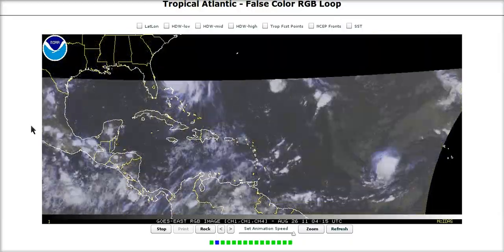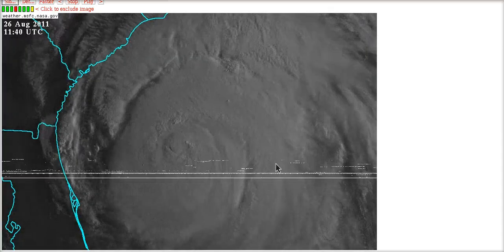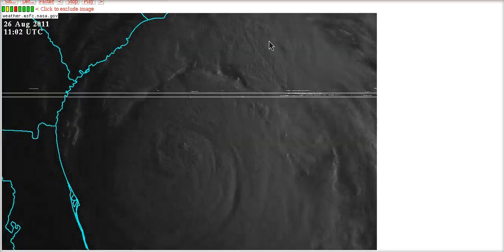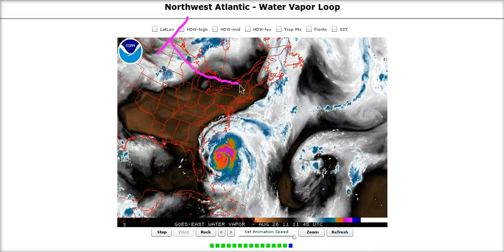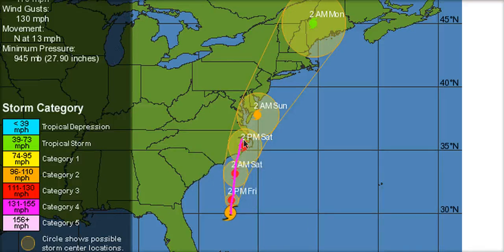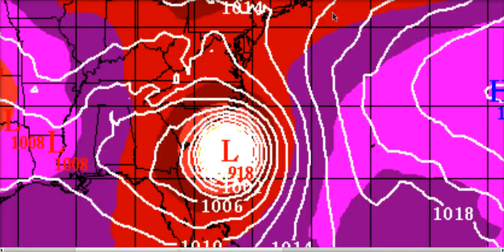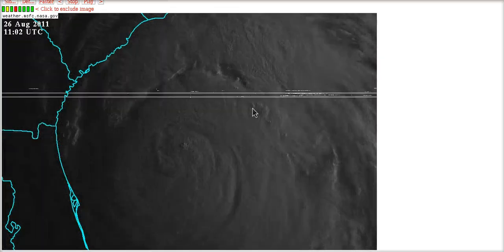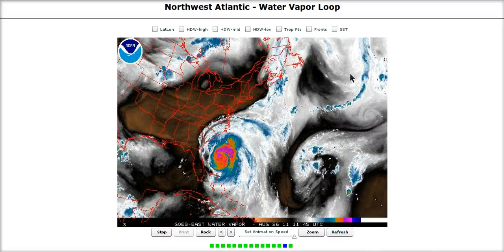Tropical Tidbit for Friday, August 26th, 2011